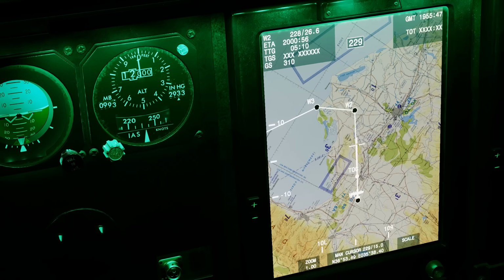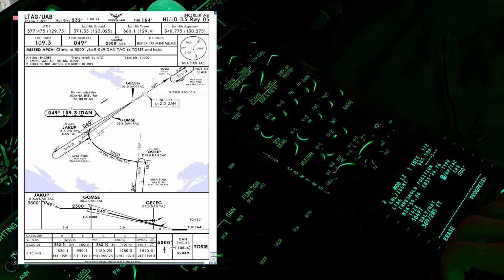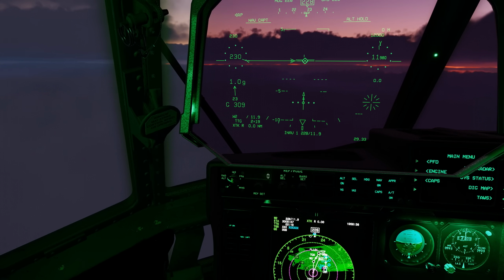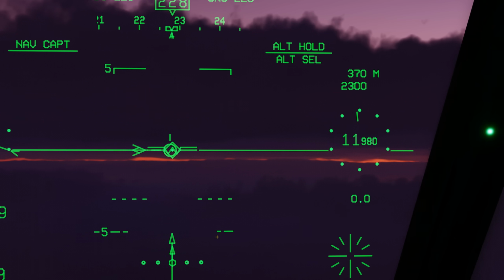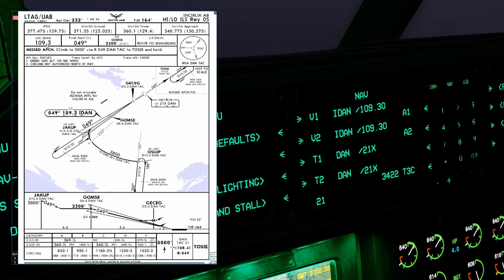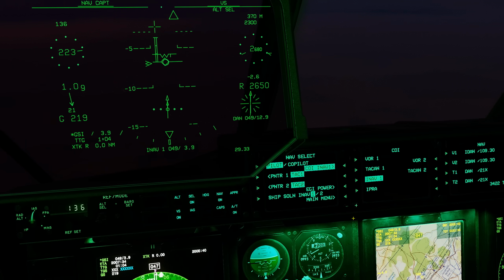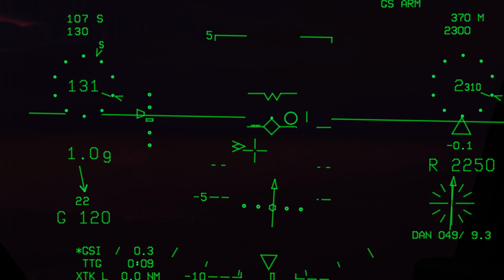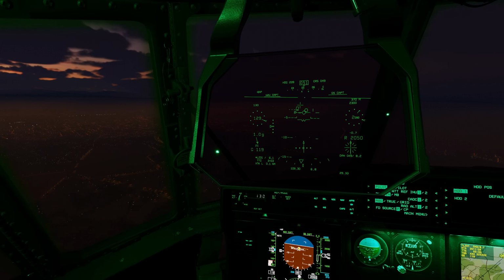DCS C-130 landing practice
If you're interested in participating in the pre-order, head on over to the ASC website and buy directly from them there:
Hello all, with the announcement of the C-130 preorder going live, I'm proud to say I've been working with the ASC group behind the scenes and trying to get some footage for you as well.
The following video is just us messing around with one of the several ways that you can go about navigating to an airfield.
In this case, we had a flight plan that we scrubbed and instead used the cursor to put points on the map in order to help make a quick and dirty little flight plan into Incerlik. We used the remaining required numbers from an instrument chart of that runway to help us better guide our way down and intercept the ILS to runway 05.

That said, please be advised that we are not professional pilots and do not have an instrument rating. This is just a quick and dirty demonstration of some of the awesome work that ASC has put into this bird. It's going to be a lot of clicking for sure and I'm sure you will all be better at all this than we are.

You can keep in touch with me through:
My PC Specs:

I9-12900KF
RTX 3080ti
Triden 64GB DDR4
Arctic Cooler II 360 AIO
LianLi Dynamic Evo case
Gigabyte Gaming X Z690 mobo